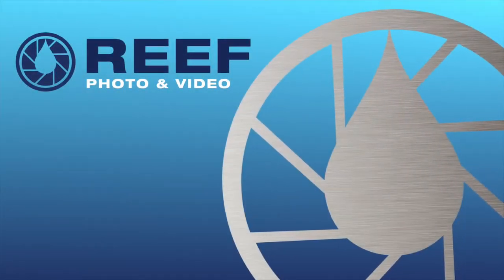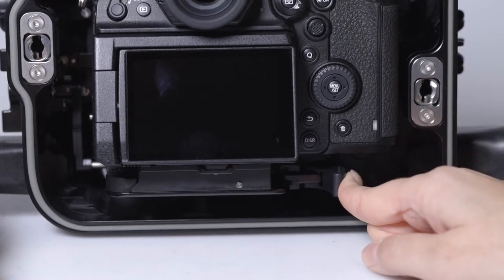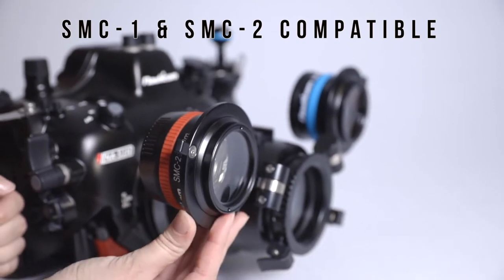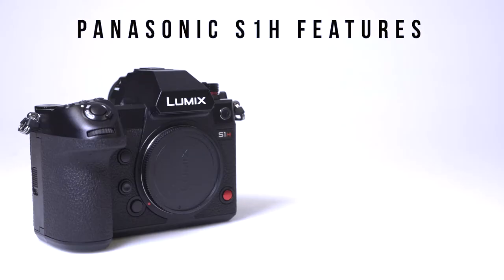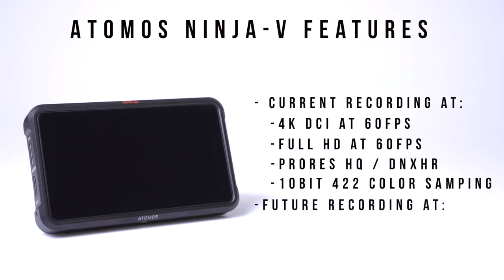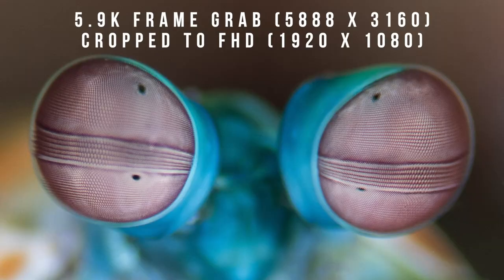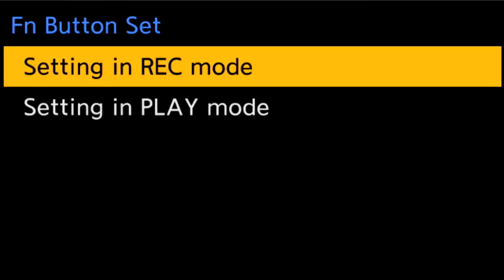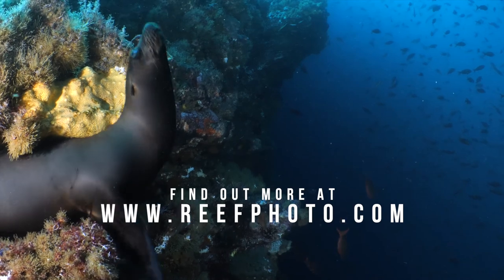First Look: Nauticam NA S1H Underwater Housing & Panasonic S1H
The Nauticam NA-S1H underwater housing and Panasonic S1H have a whole variety of features to enhance any underwater filmmakers experience. This comprehensive review will cover all of the features of the camera and housing, and demonstrate some of the benefits for shooting with this system for underwater.

Have further questions or need assistance on the right underwater equipment for you?